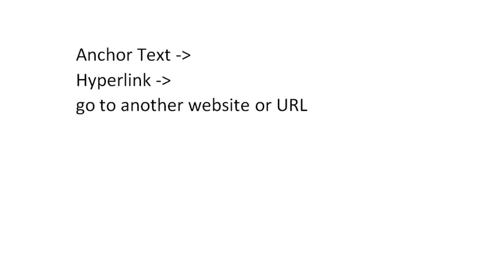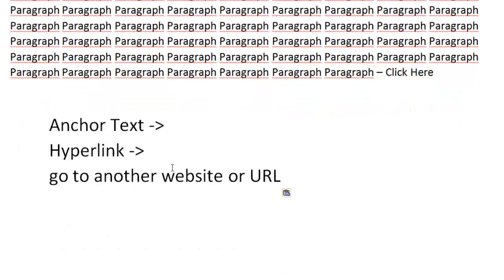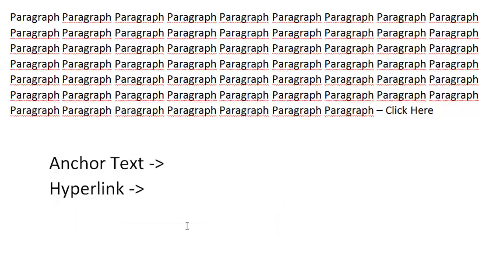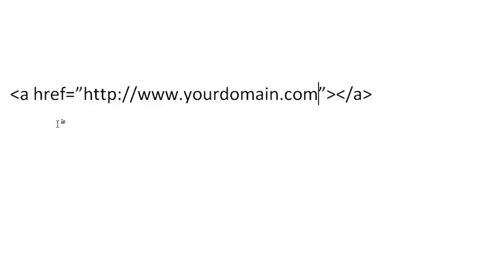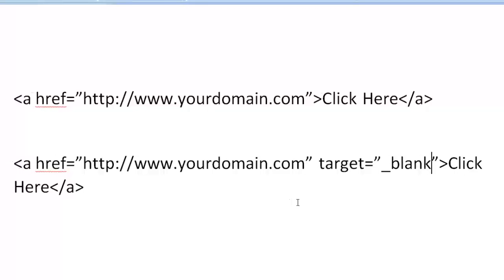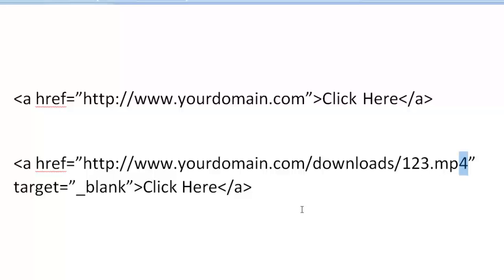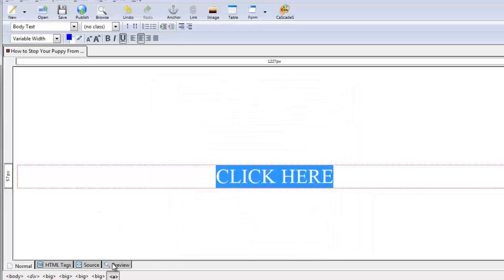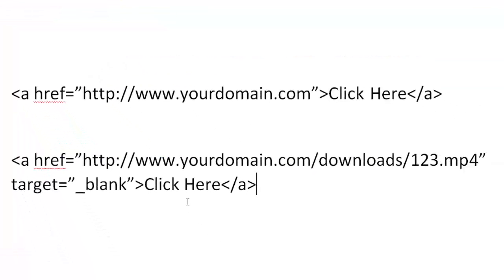HTML Part 9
Finally, Learn the Basics of HTML Code So That You Can Edit HTML Easily - Even If You're A TechnoPhobe.

This 9-part video course is designed to show you how you can quickly and easily learn the basics of HTML so you can survive the online world.